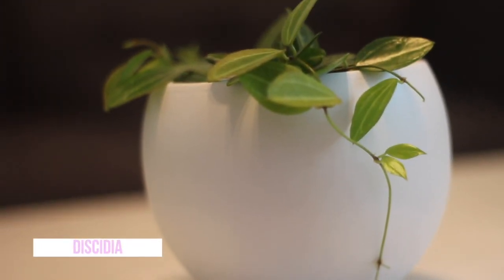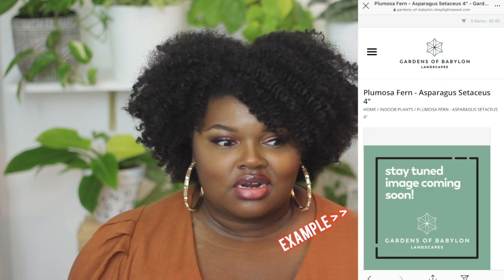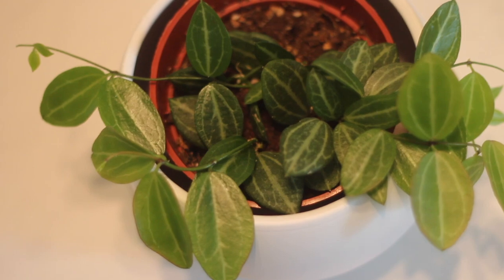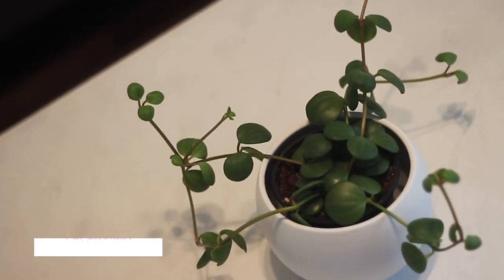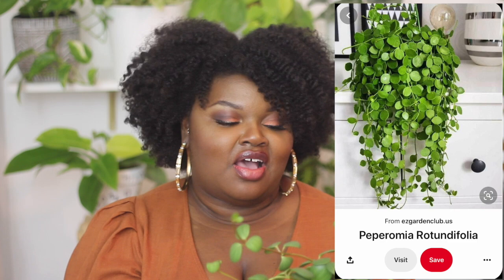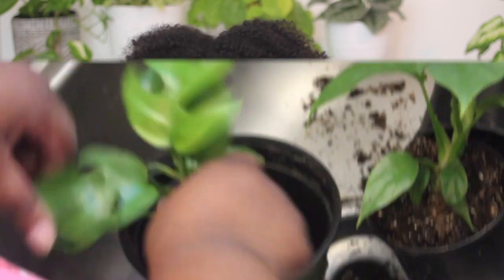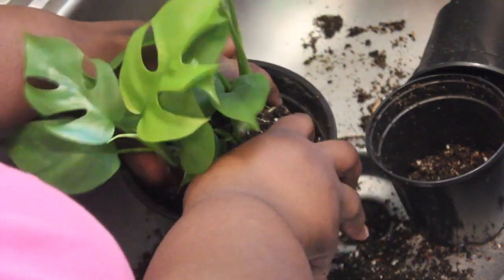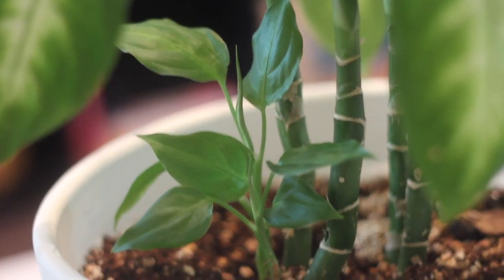My TOP FIVE Plants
Be sure to check out Sharina's channel. She's awesome!

Plants featured:
Dischidia Watermelon Ovata
Peperomia Hope
Raphidiphora Testrasperma
Diffenbachia Camille
Schefflera Arboricola